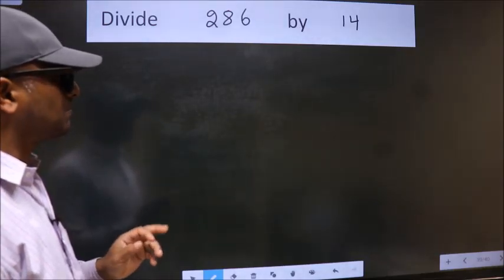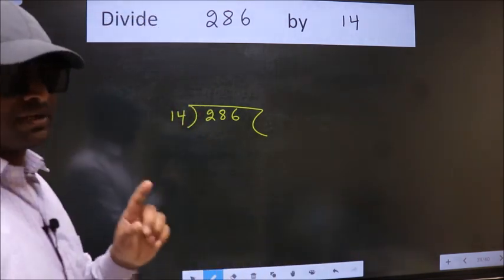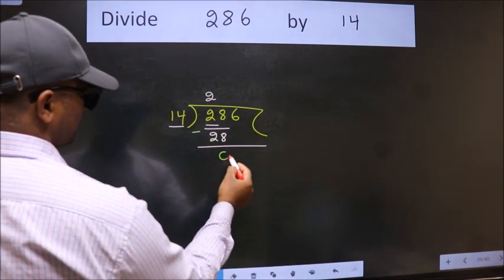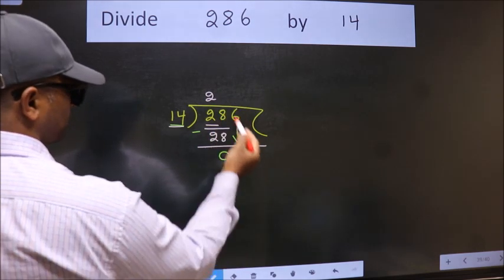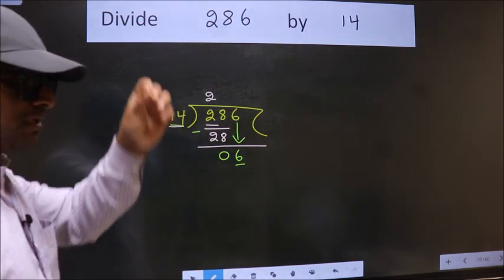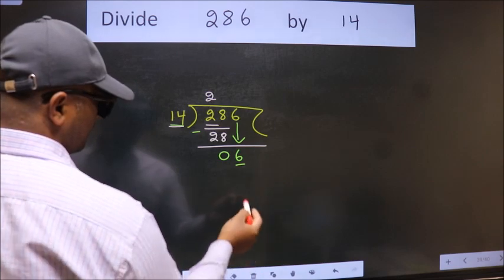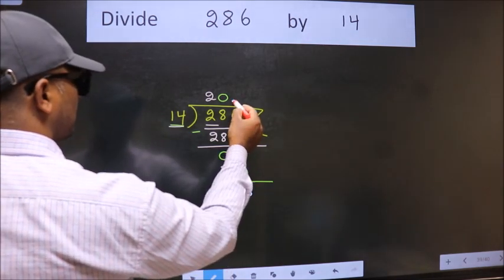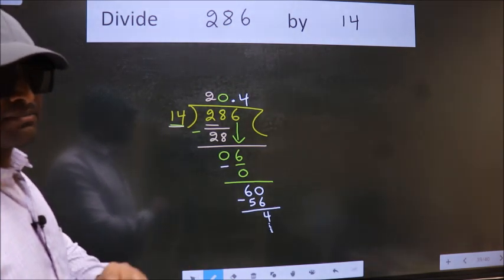Divide 286 by 14 Most common mistake while dividing